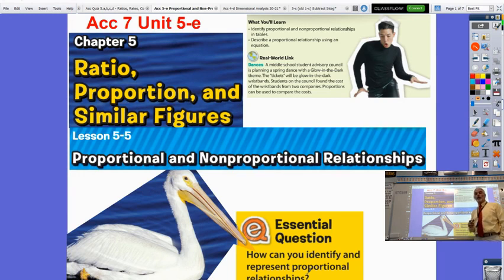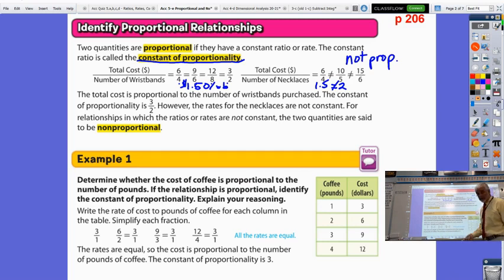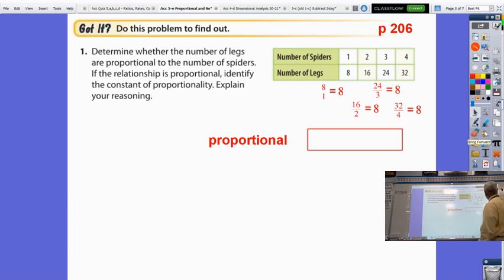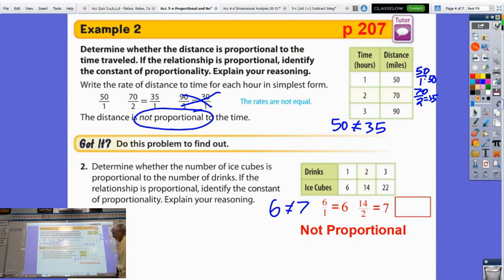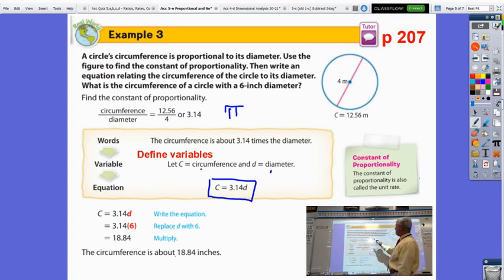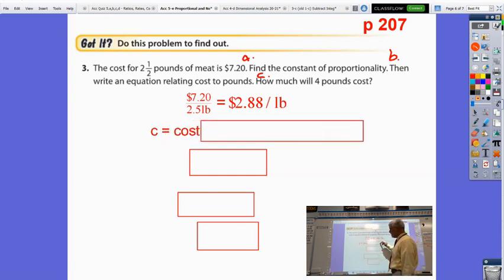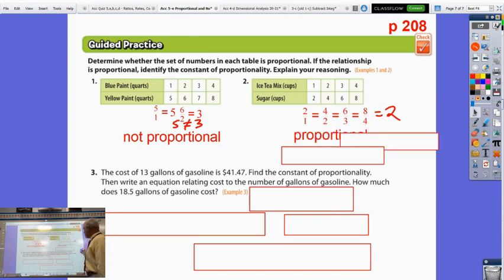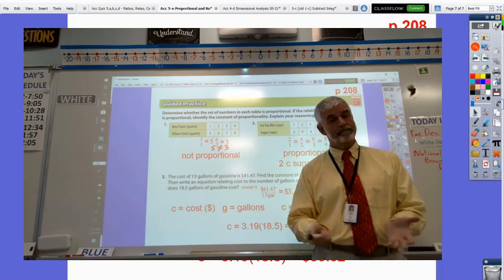Acc 5-e Proportional and Non-Prop Relations